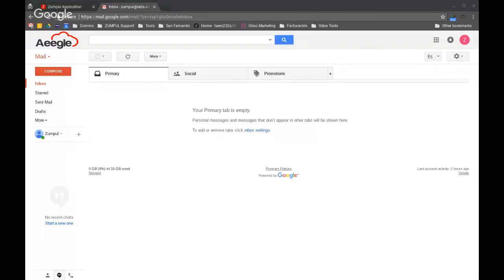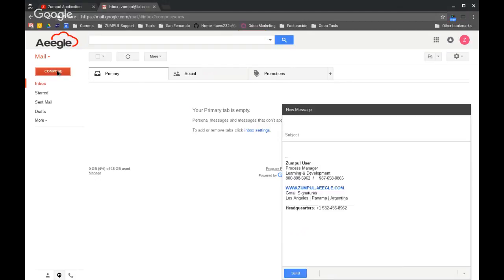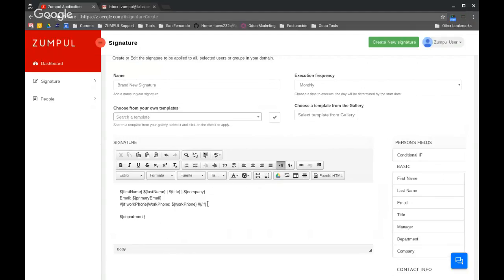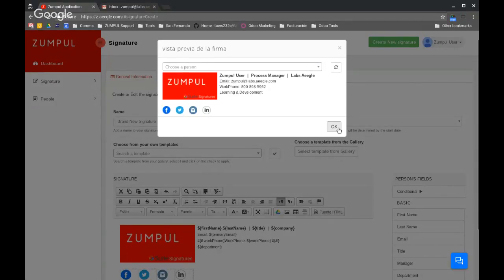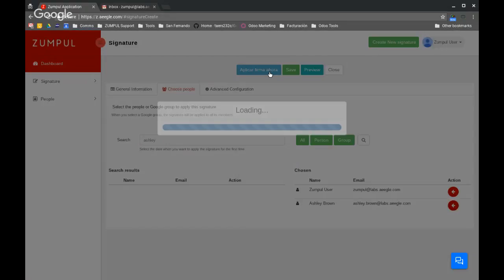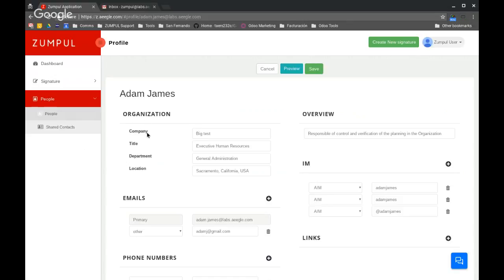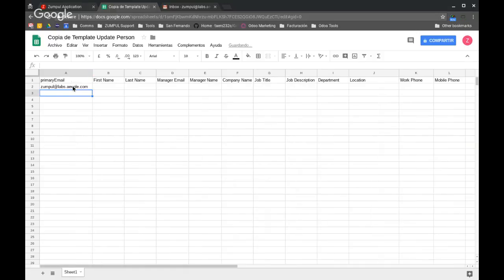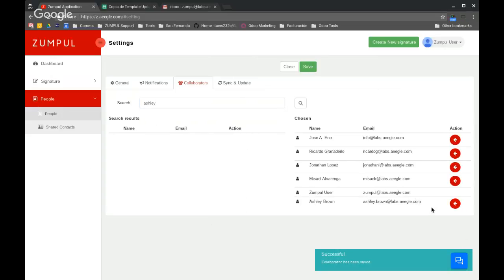Zumpul Training Webinar May 21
This webinar in part of the Zumpul training series, we will see Zumpul in Action and learn how zumpul can be your right solution to implement a standard signatures across your organization and implement a ADS display network in your email signatures.

What is Zumpul Email Signatures for G Suite?